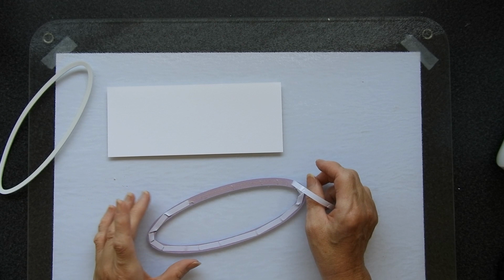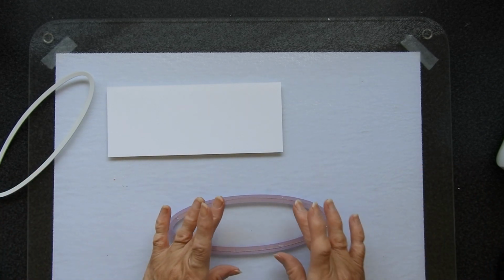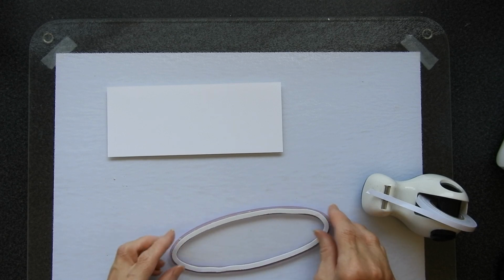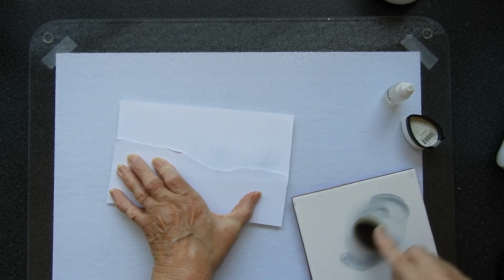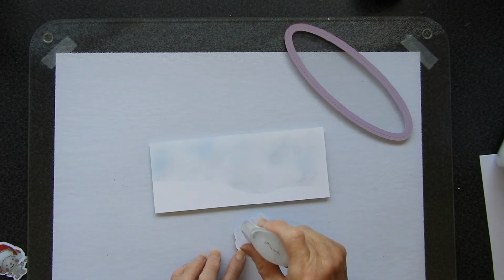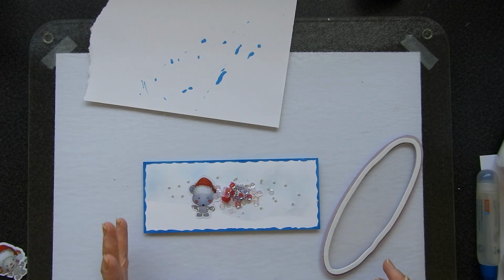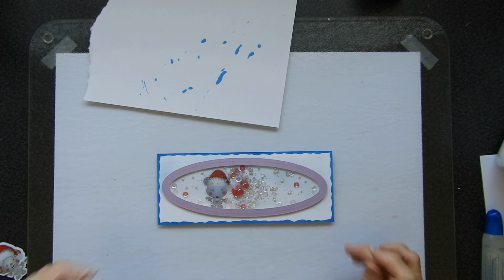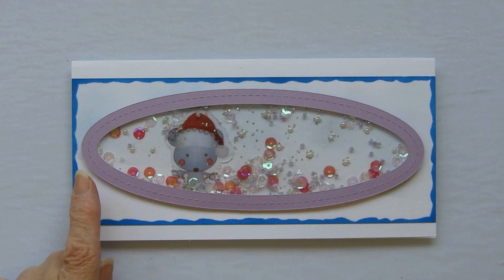Slimline Oval Shaker Card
SUPPLIES
Shaker bits
Craft foam
Aleene's 29-2 Tack-It Over & Over Liquid Glue 4oz
Cutting machine
Brother Autoblade
Brother Universal Pen Holder
Brother tool set
Brother mat
Alcohol markers
Arteza Gouache
Arteza Watercolour brush pens
Mirror card
Origami paper
Elmers No Wrinkle glue
Photopolymer Stamp making Gel (USA)
Laser printer
Inkjet printer

Pixabay designs  - This lady has a lot of lovely designs.